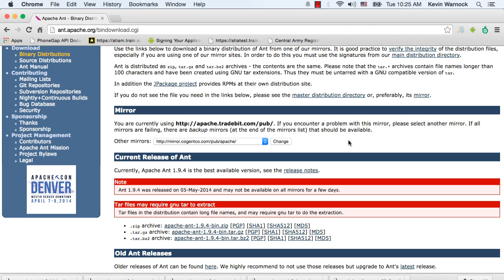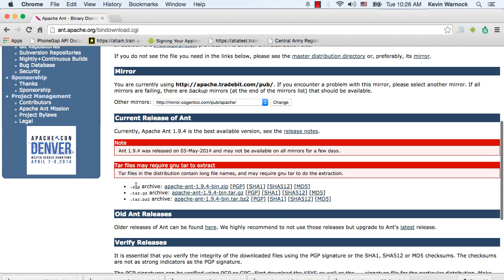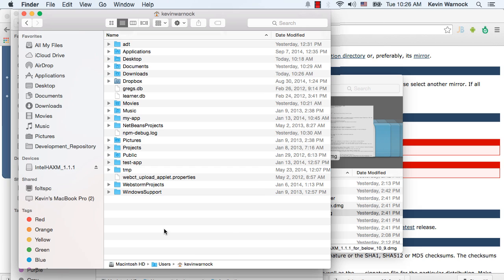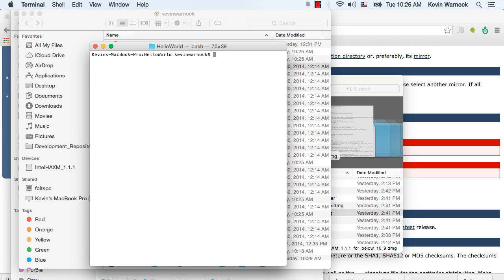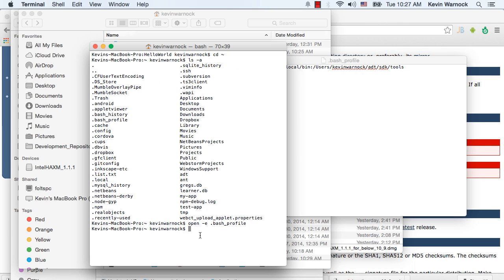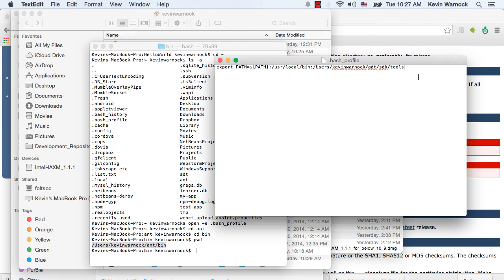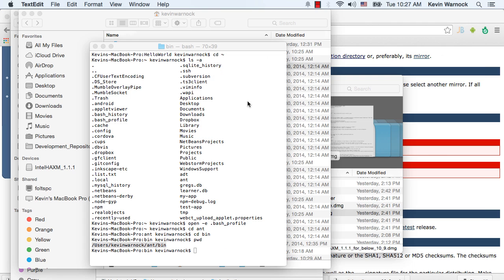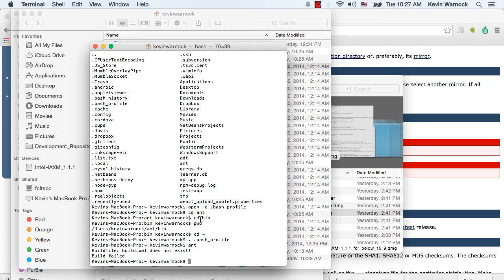Install ant on Mac OSX.mp4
How to install ant on Mac OSX.